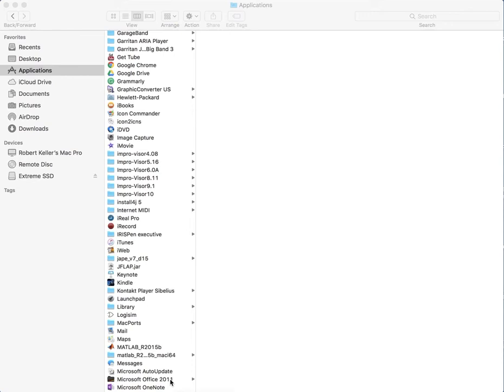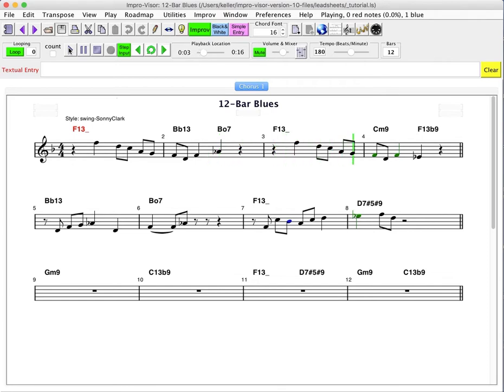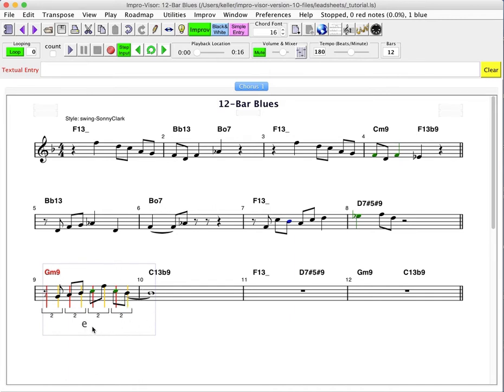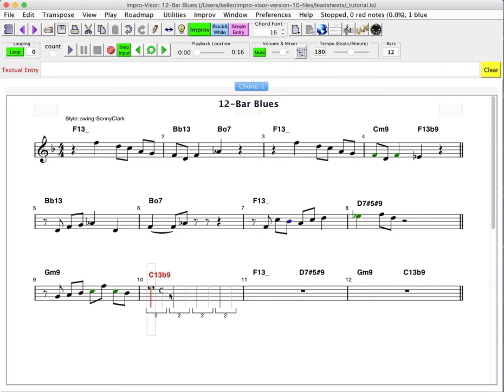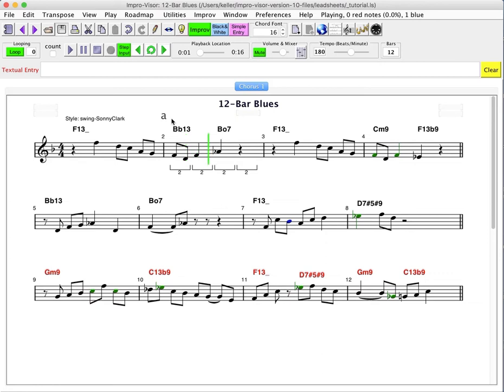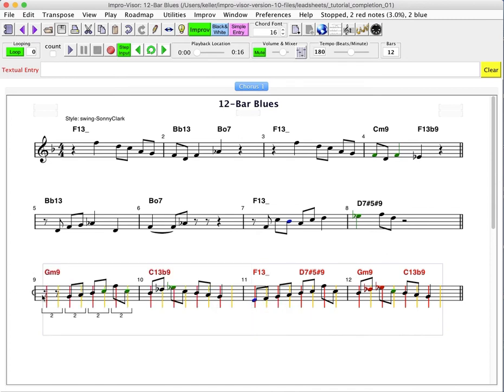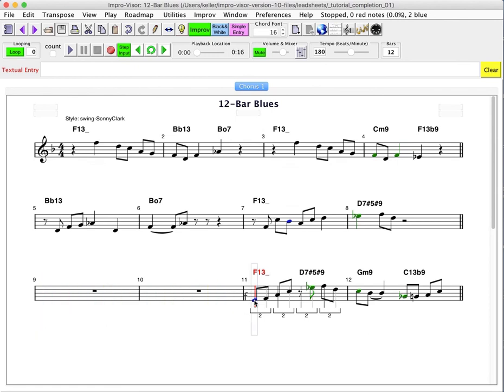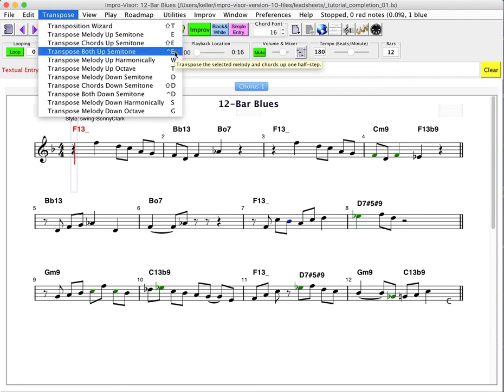Impro-Visor Initial Editing Tutorial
This tutorial illustrates basic editing aspects in Impro-Visor, keyed to version 10, as released in the summer of 2018. Other aspects will be illustrated in subsequent tutorials.